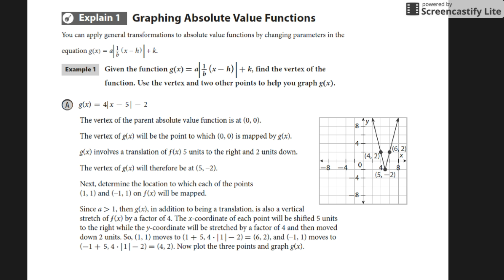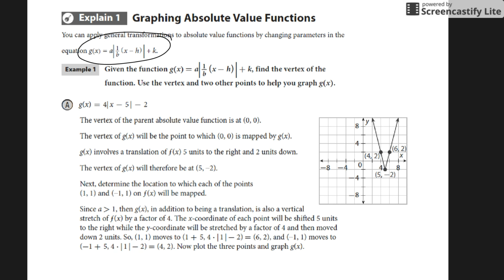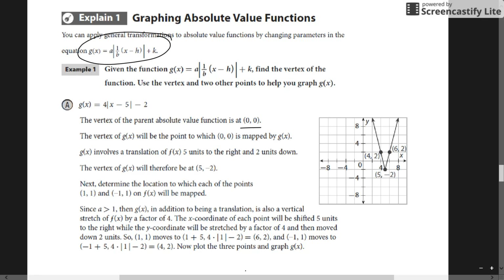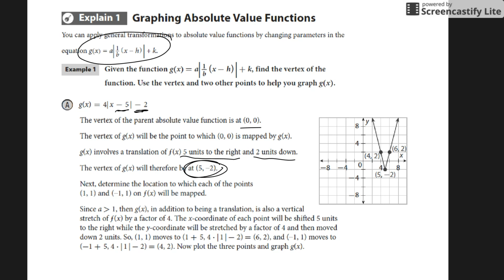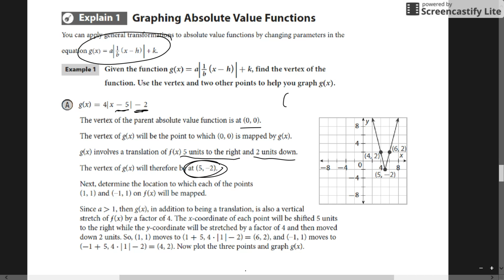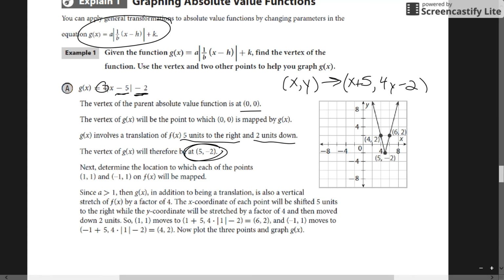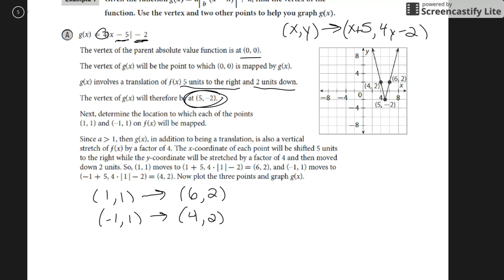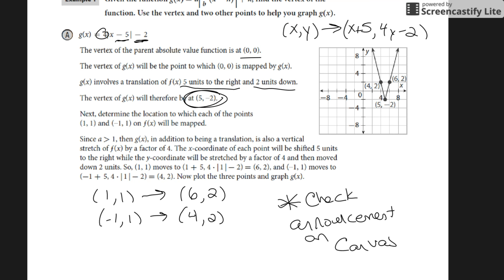Section 2.1 Part 2 - Graphing and Analyzing Absolute Value Functions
Graphing and Analyzing Absolute Value Functions